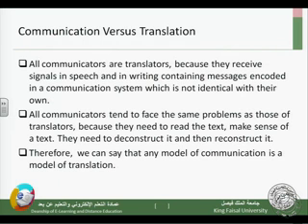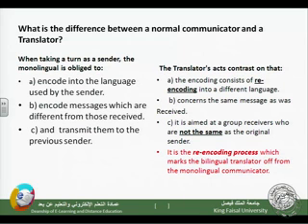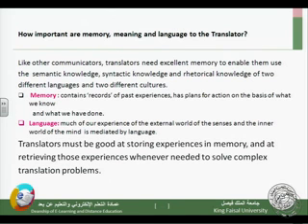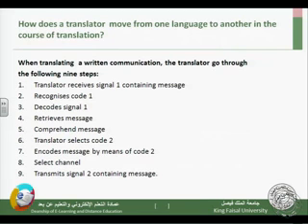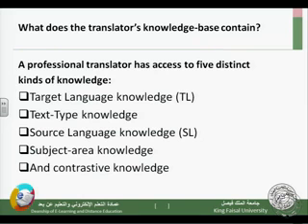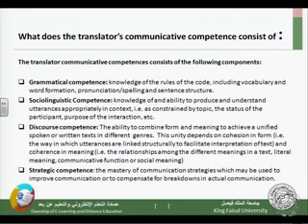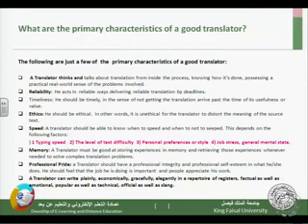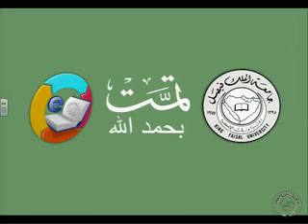نظرية الترجمة - 2 - Theory Translation